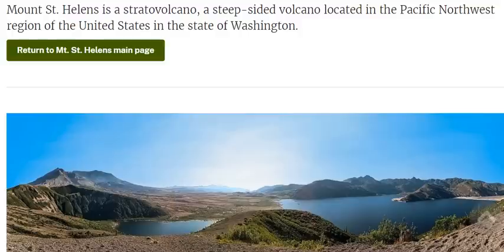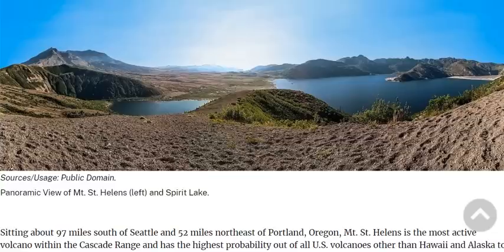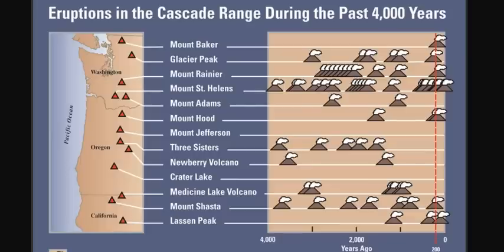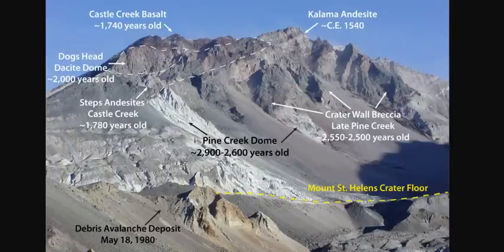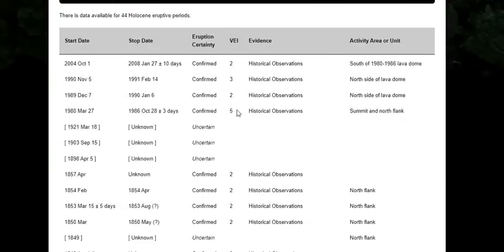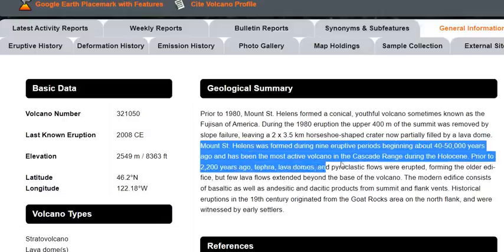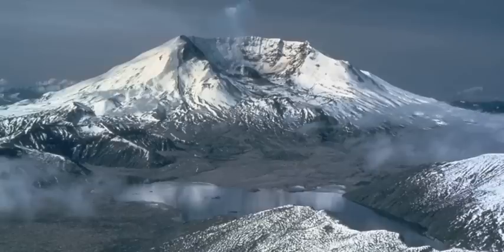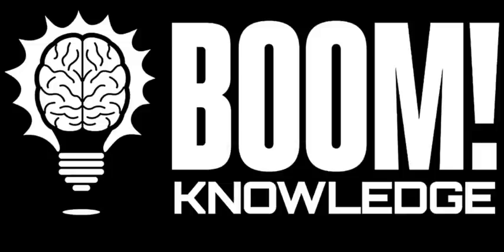Mt. St. Helens Appears To Be Awakening Once Again - The Most Active Volcano In The Cascades Rumbles!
Bitcoin: 17NV3vtcQhRnsRnjckCcYkKVEUcnirKQ62

Bitcoin: 17NV3vtcQhRnsRnjckCcYkKVEUcnirKQ62